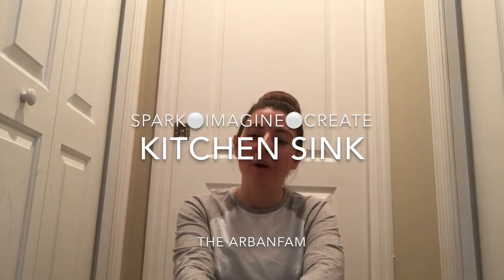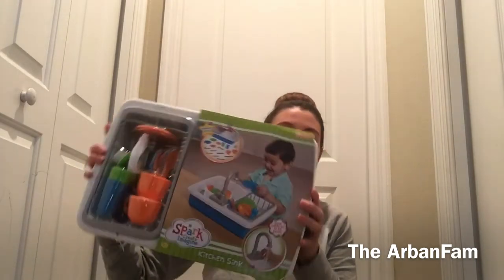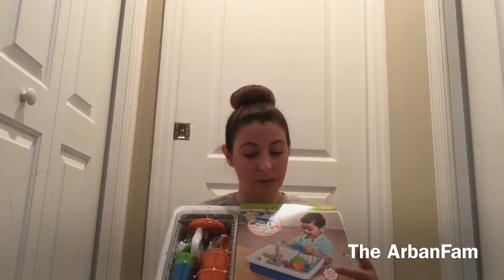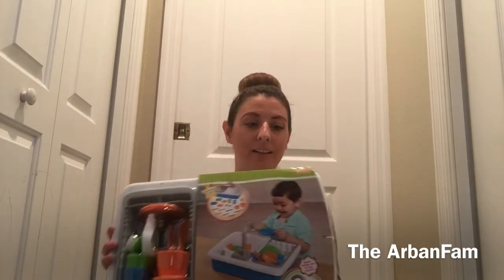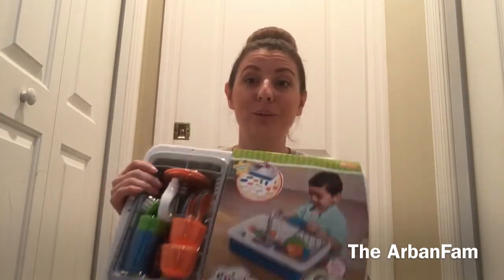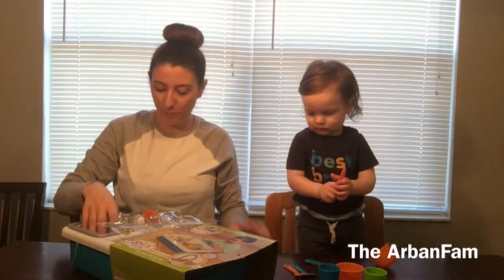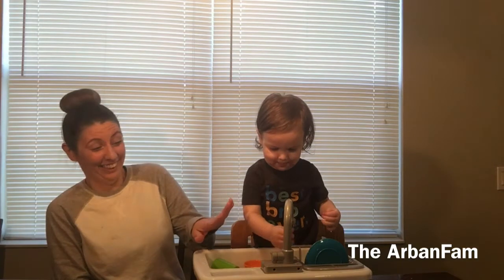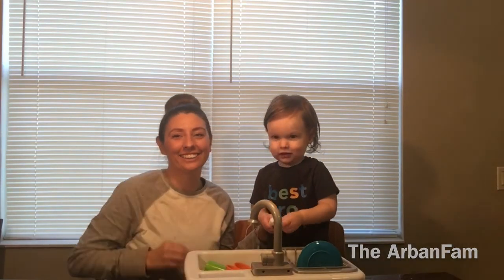BABY DOING THE DISHES!!! Kitchen Sink made by Spark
Meet Jude, Aryella and Jax! Jude lovesLegos anything minecraft he's a roblox fan, and always enjoys playing with hotwheels ANYTHING Starwars  and lots of nerf and Aryella loves barbie fingerlings shimmer and shine littlest petshop hatchimals american girl dolls Disney descendants and Shopkins!! Jax loves anything Fisher Price Thomas the Train, PJ Mask Paw Patrol Vtech Mickey Mouse Disney and Lego Megablocks.